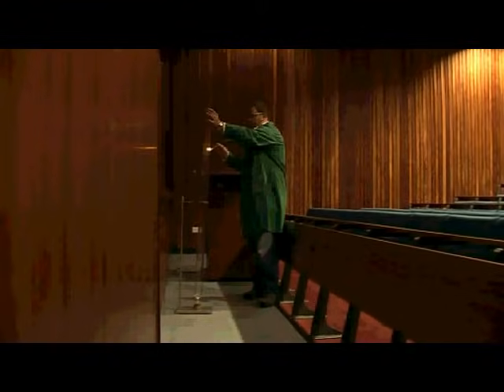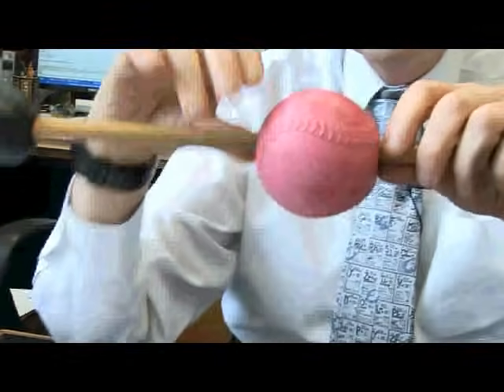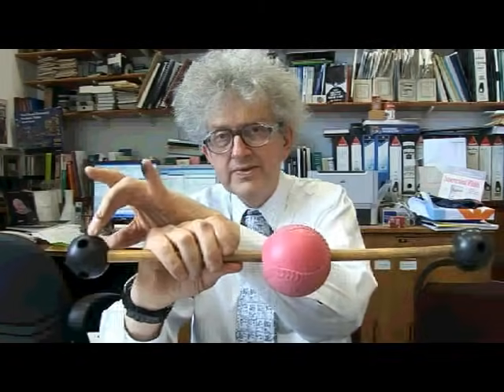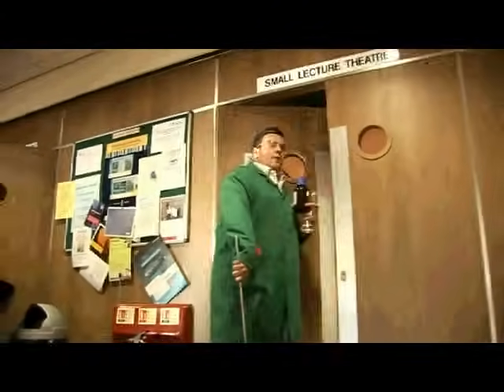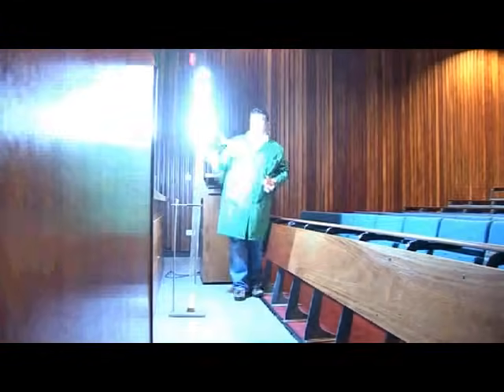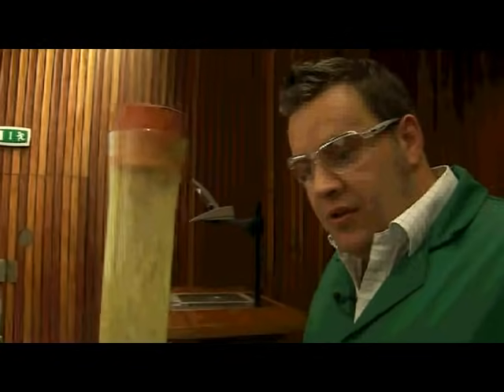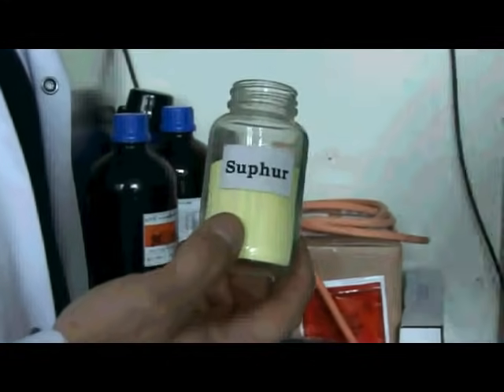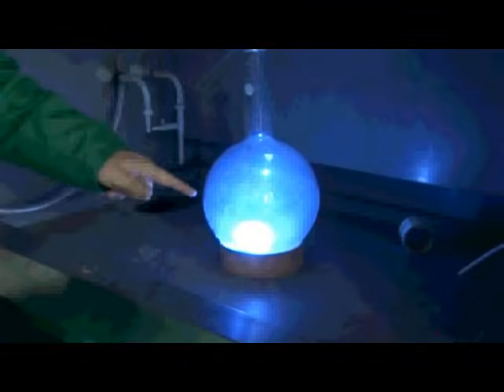Sulfur - Periodic Table of Videos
A cool experiment called "the barking dog" is part of our new and improved video about Sulfur.